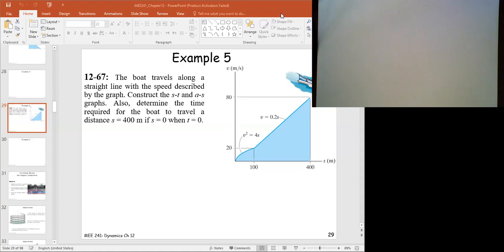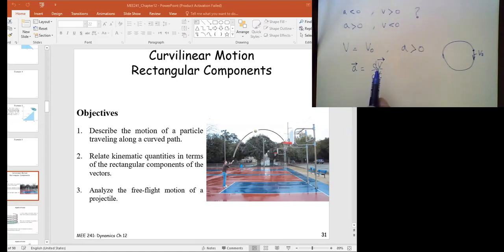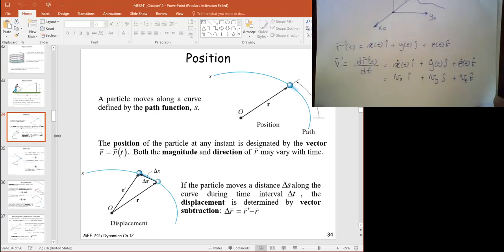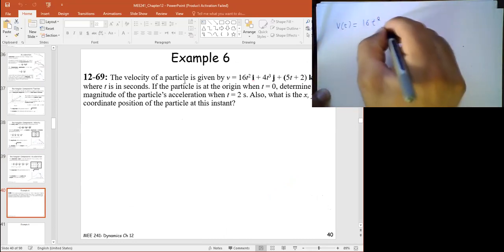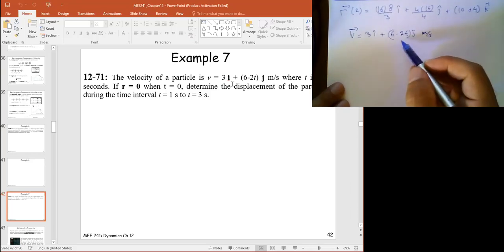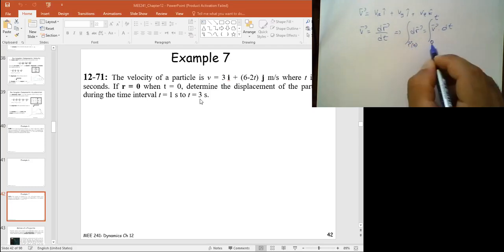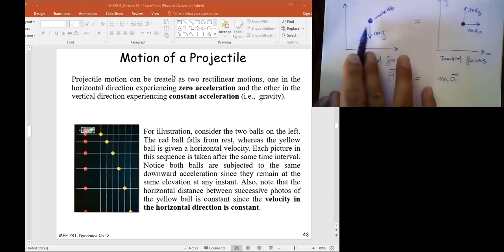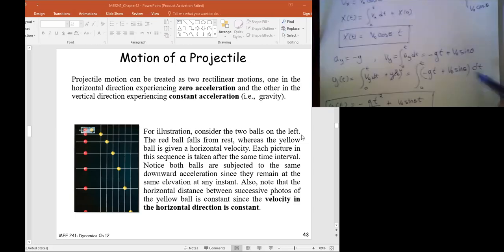Lecture 2 Part a